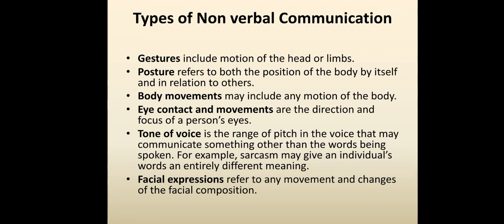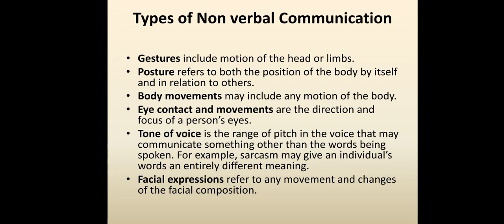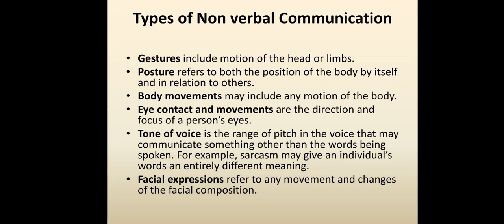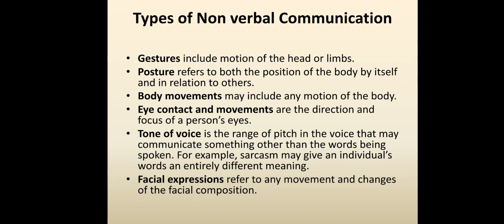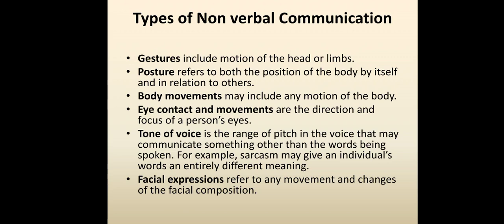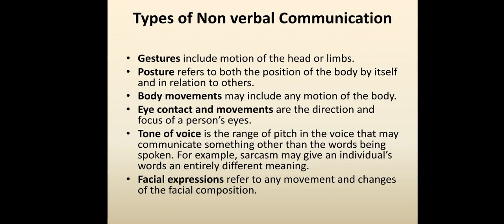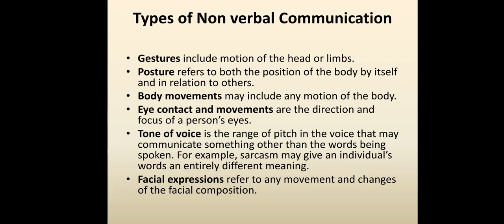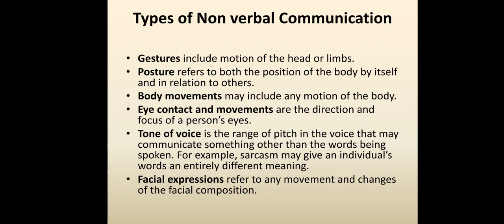VERBAL AND NON VERBAL COMMUNICATION PART 2 JAYASHREE DEKA